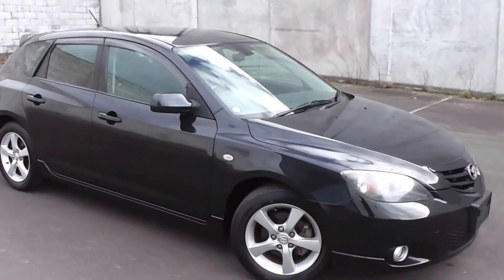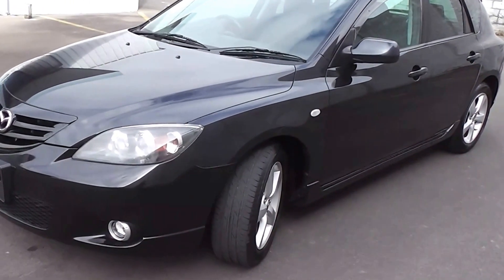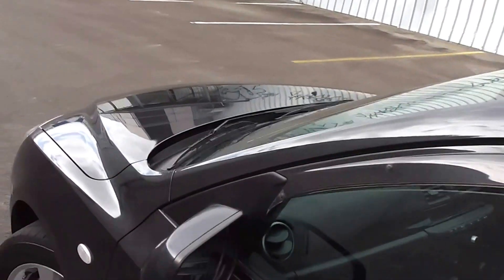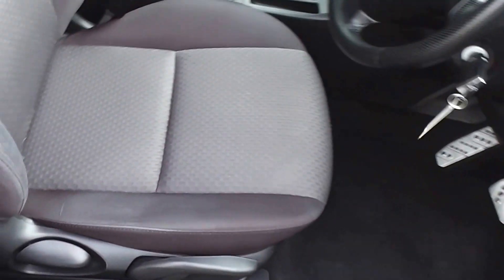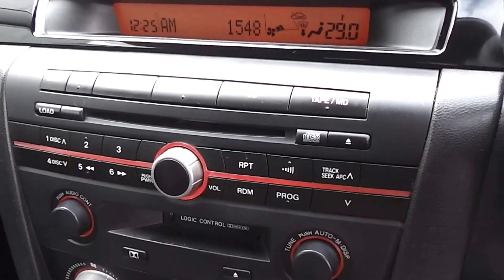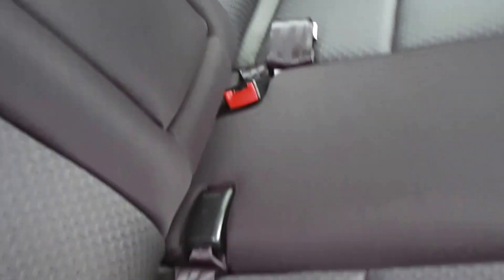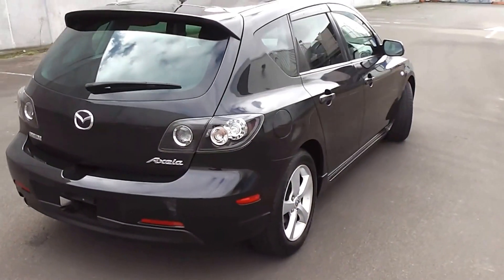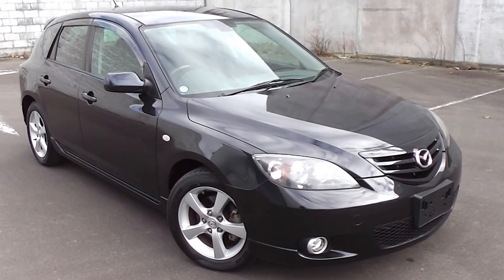Mazda Axela 20S Sport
2005 Mazda Axela 20S Sport 5 door hatchback powered by a 2.0 litre engine and tiptronic automatic transmission. Located in Palmerston North, New Zealand at Peter Day Motors.